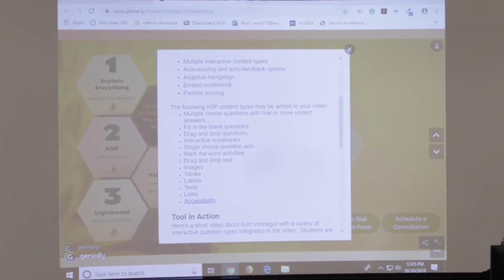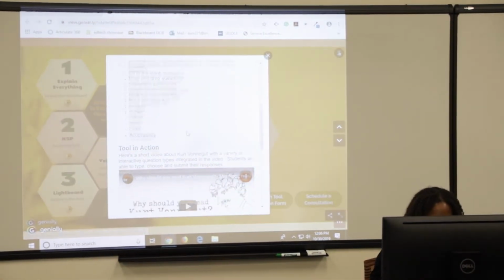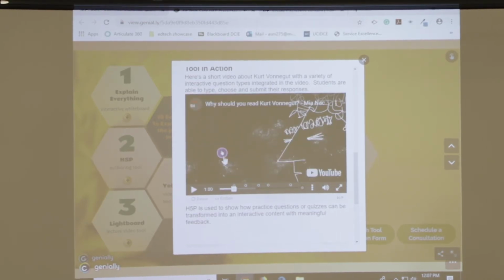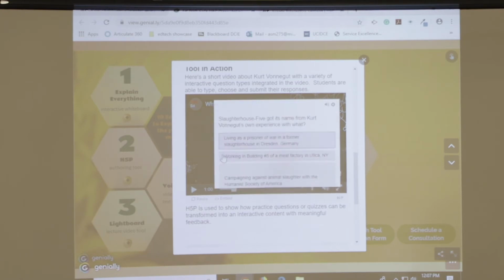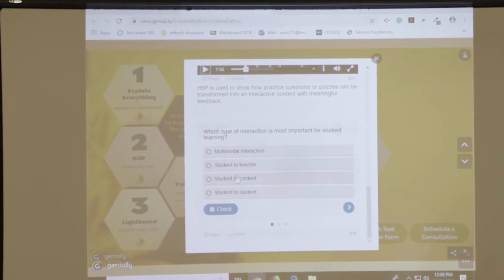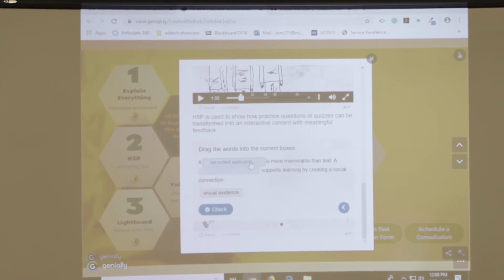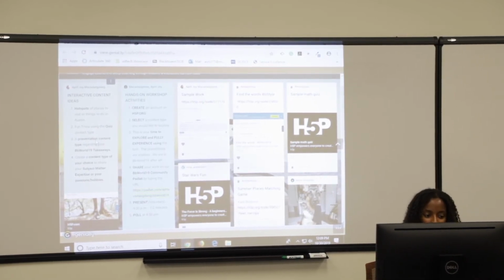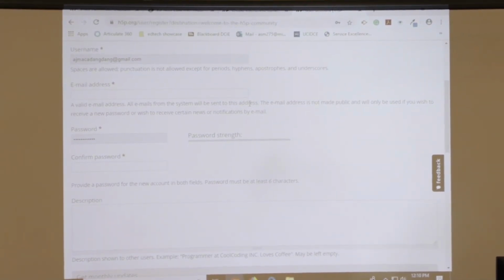What is H5P?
In this hands-on workshop, learn how to create interactive content such as hotspots, interactive videos, quizzes using a tool called H5P.

With H5P, authors may create and edit interactive videos, presentations, games and a multitude of engaging content types. This hands-on workshop will empower you to create interactive content and learning objects that can be easily integrated right within Blackboard.